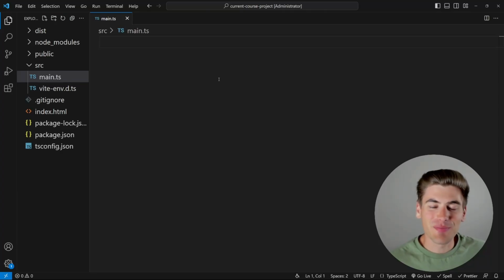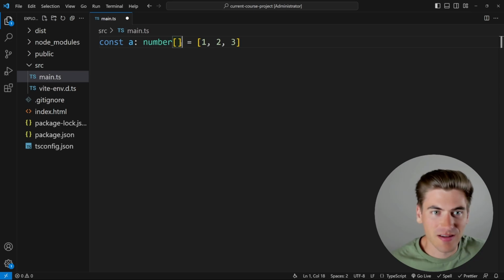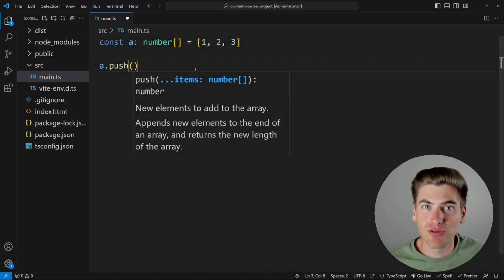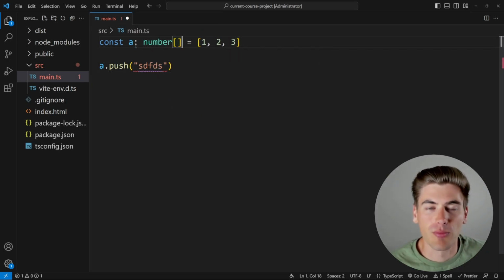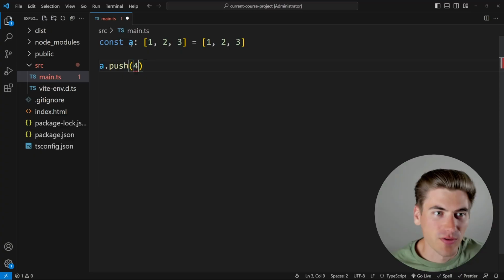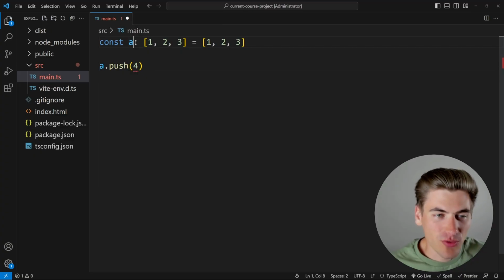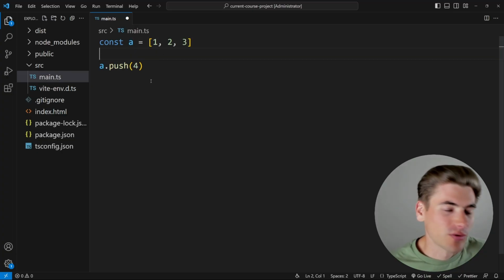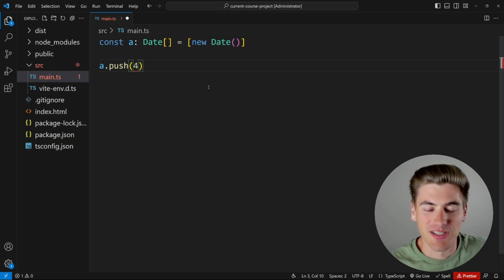07 Array Type